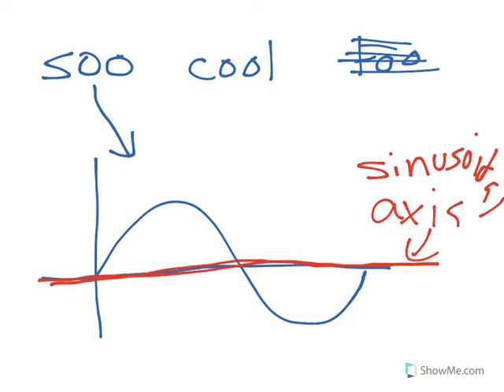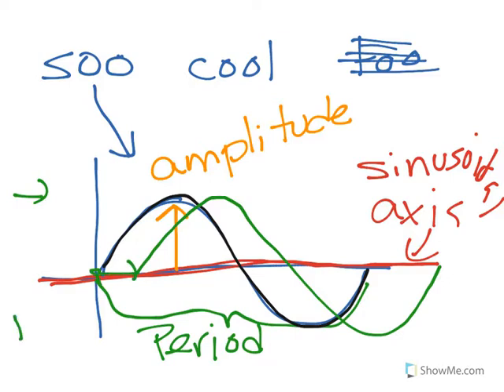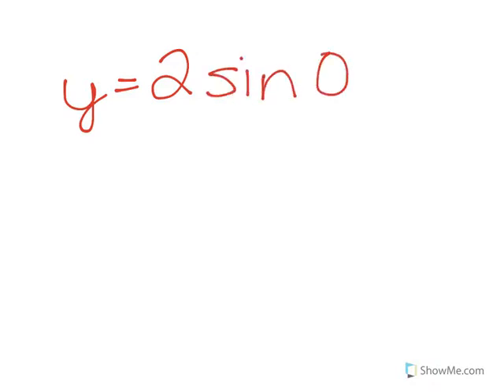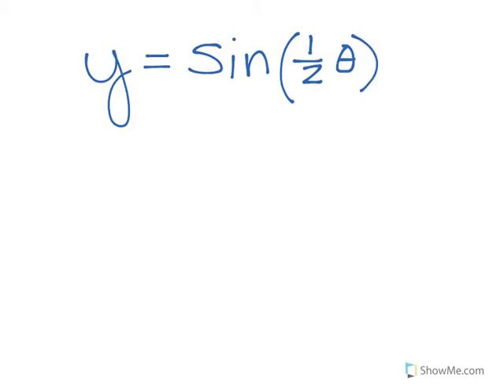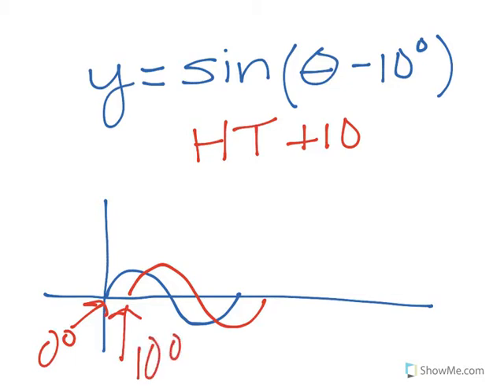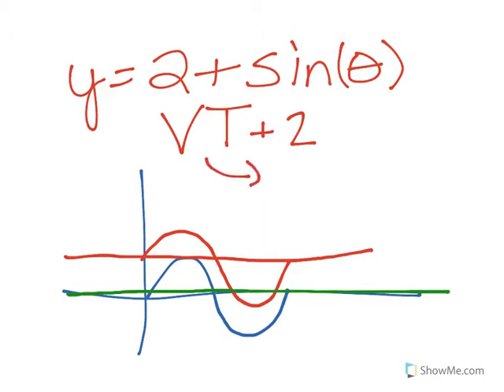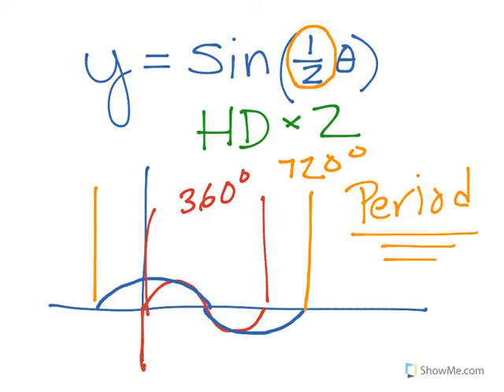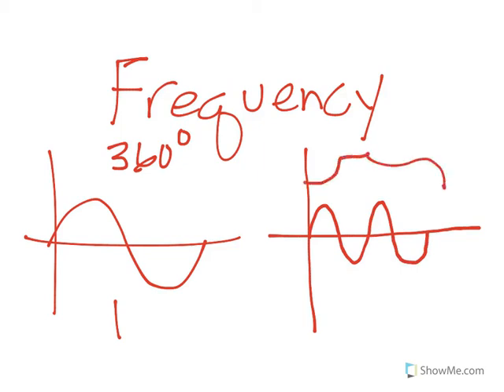bSOEh6G ShowMe w